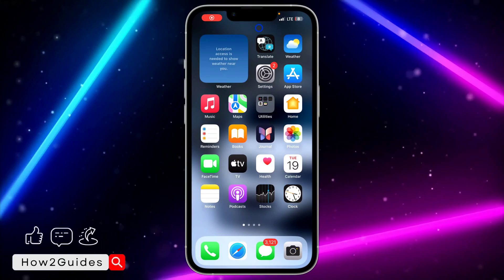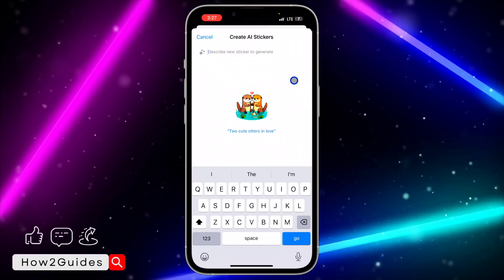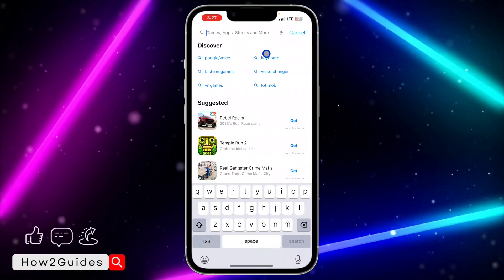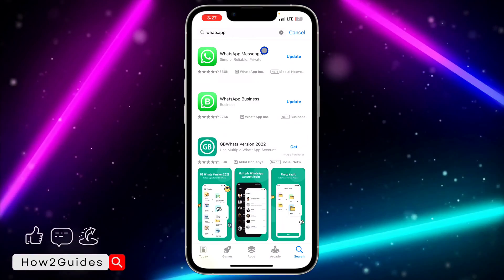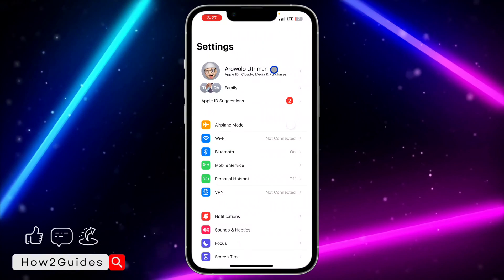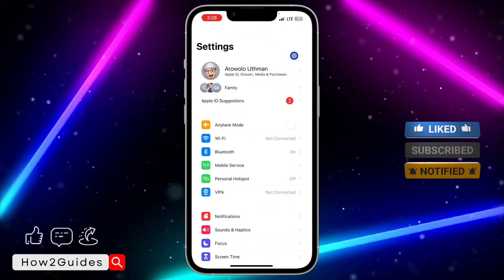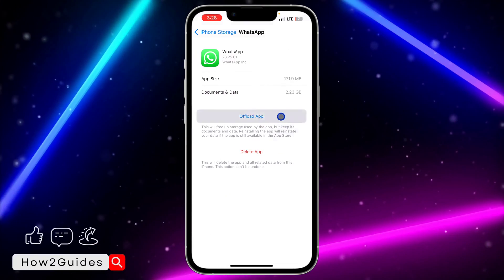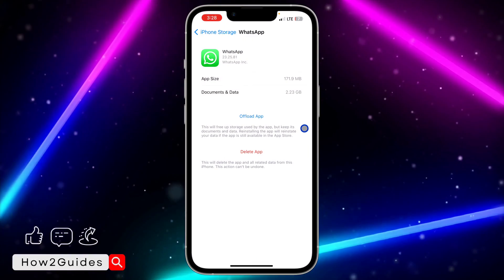How to FIX AI Stickers Not Showing on WhatsApp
Level up your chats with AI stickers! 🤖✨ Learn how to fix AI stickers not showing on WhatsApp and add a dash of creativity to your conversations. Watch now!